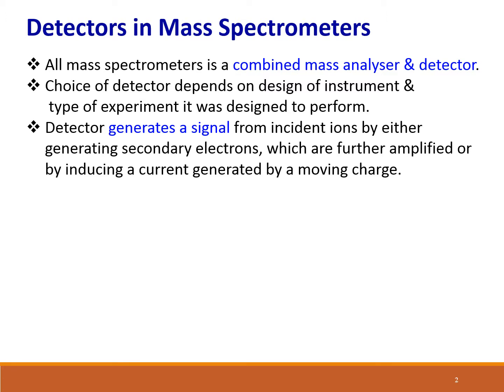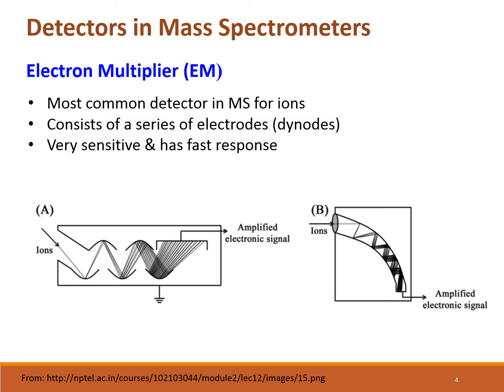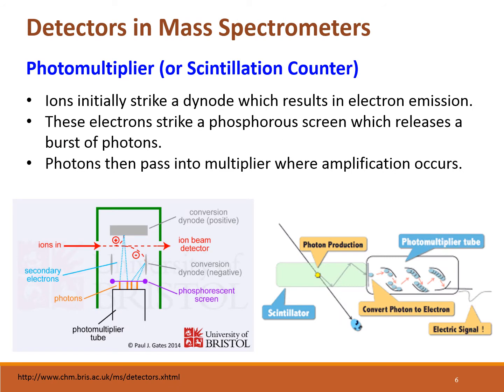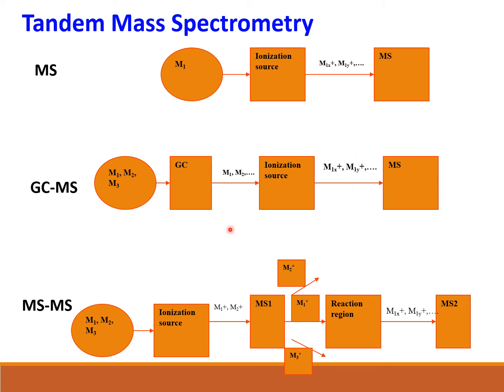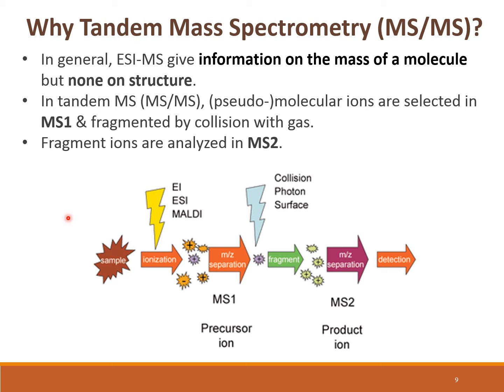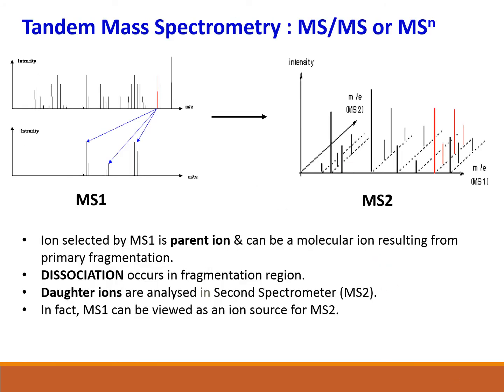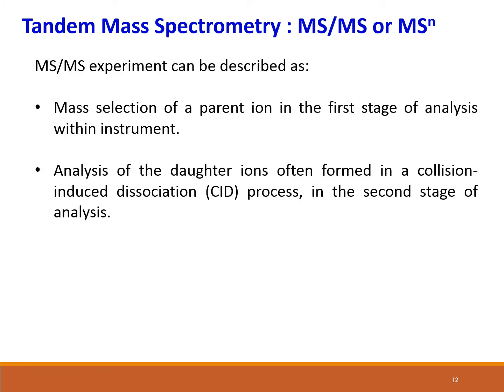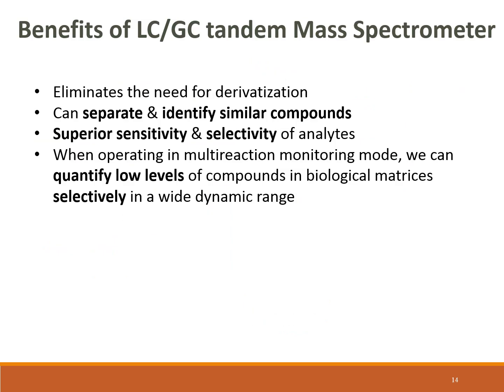BIO 2134 Chapter 7 2020 Detectors